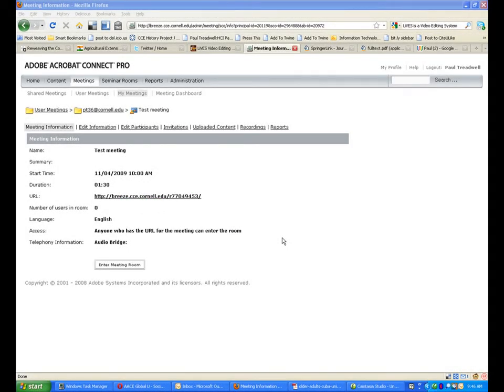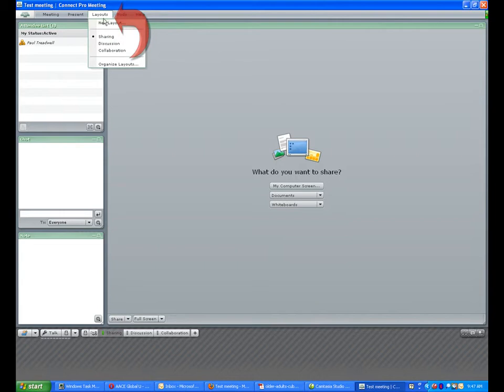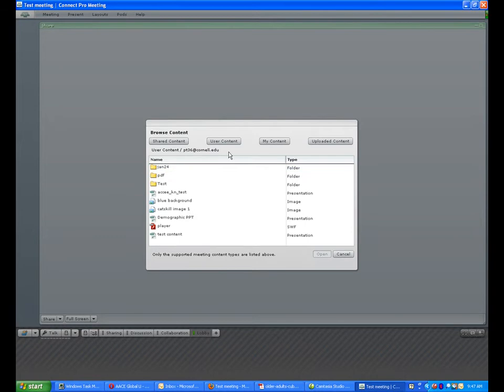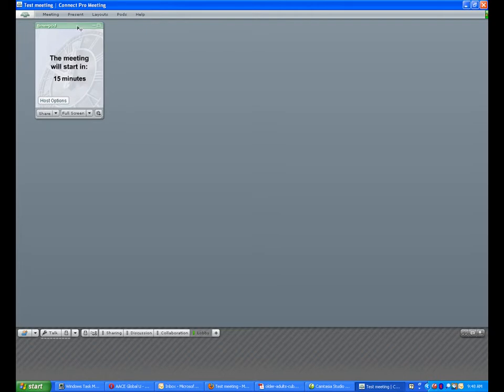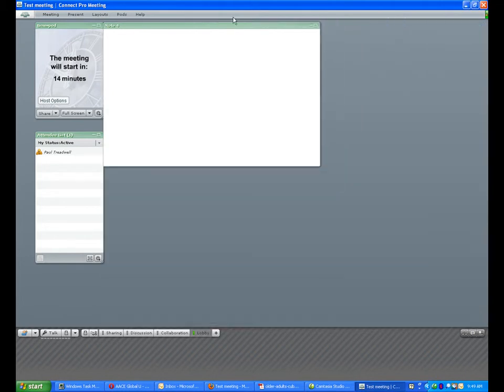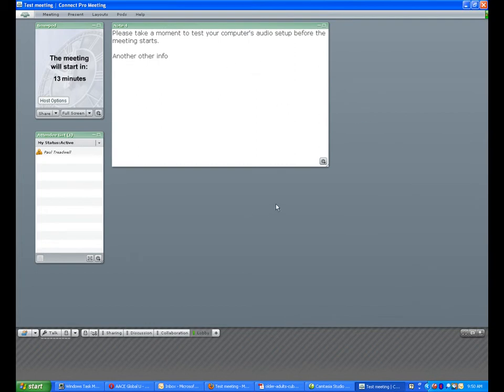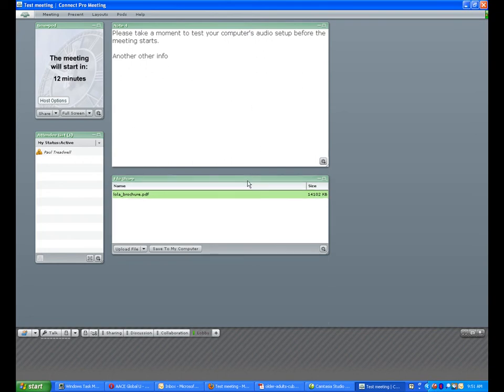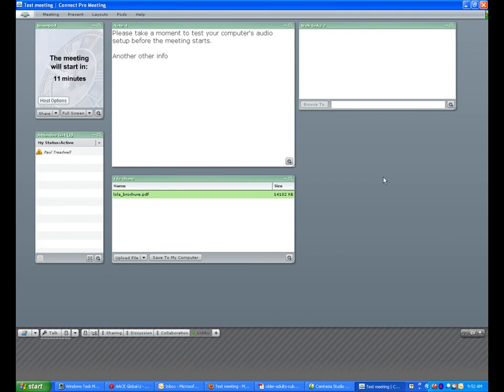Adobe Connect - Creating a Lobby for Your Meeting